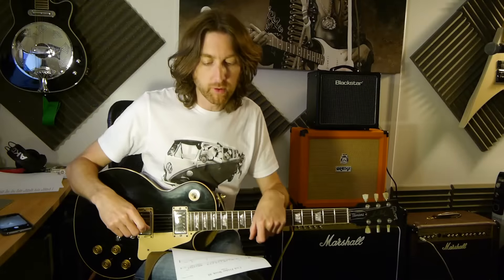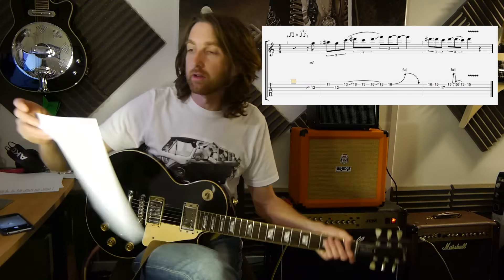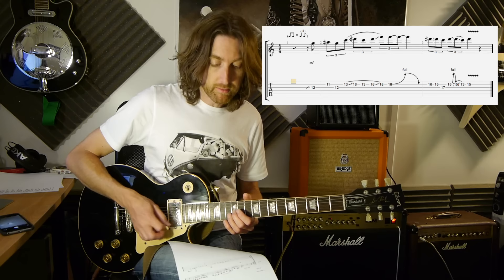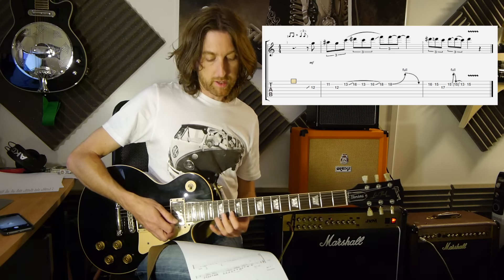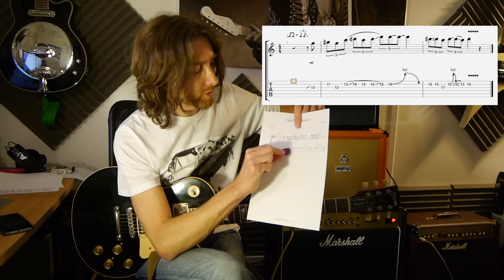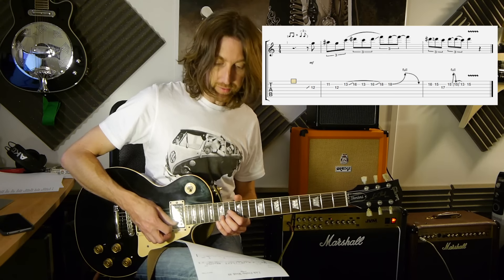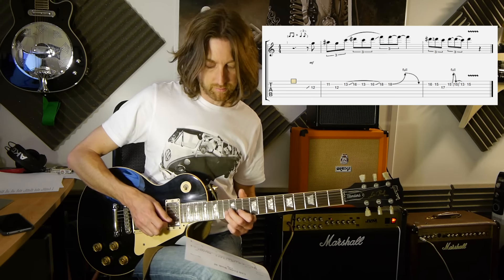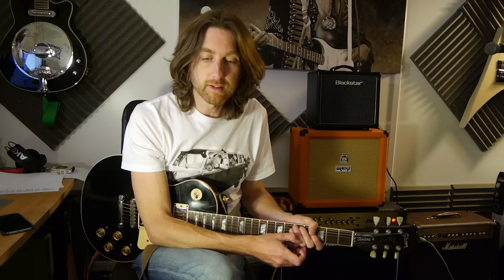Guitar Lesson - Lick Friday Week 48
Week 48 of "Lick Friday"! Have fun with this one and I will hope to see you back here next Friday!! Cheers, Danny!

Gear used;

Lumix Panasonic G6
Gibson Les Paul Standard 1989
Marshall JVM205c
Rode stereo VideoMic Pro